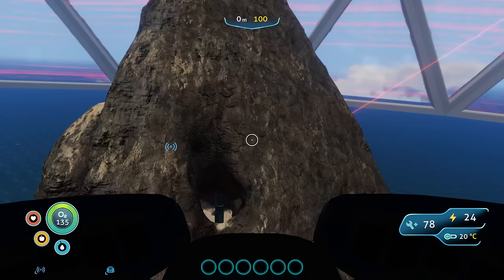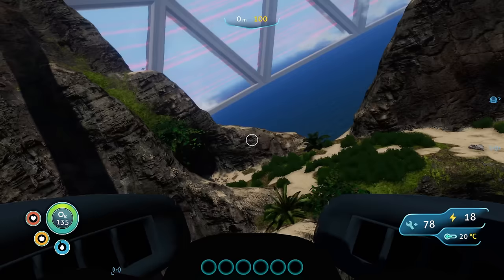They Unleashed the TERRIFYING Plague Leviathan in Subnautica - Subnautica: The Red Plague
We've made more contact with the surviving cyclops crew and desperately try to rescue them before they meet their end. A Plague Leviathan seems to be standing in our way..

Isla Nycta is my official Discord server. It hosts a varity of games from The Isle to ARK, Path of Titans etc, If you're looking to speak with me or see me in-game you'll find me there!